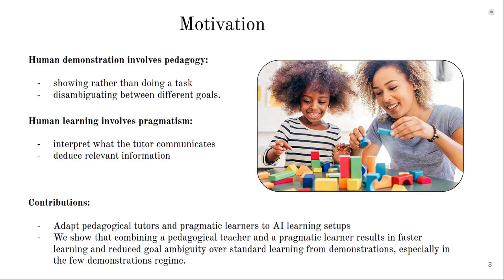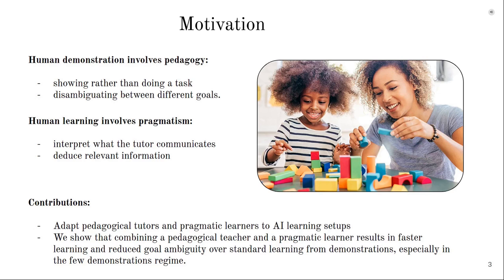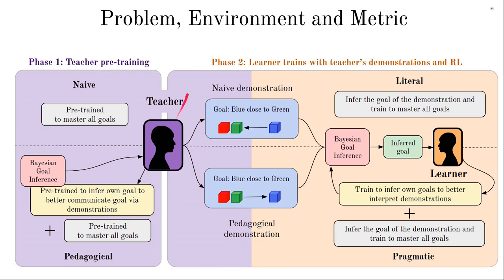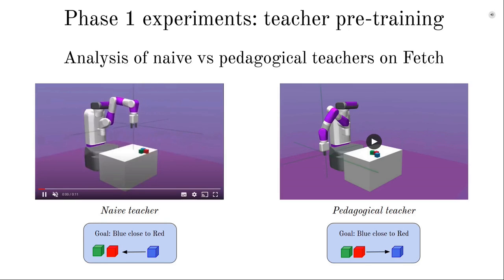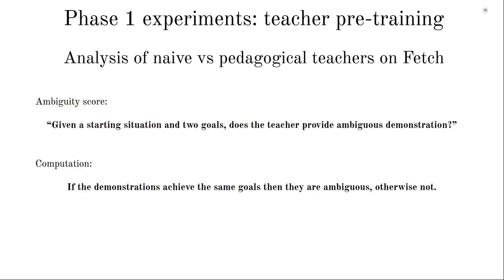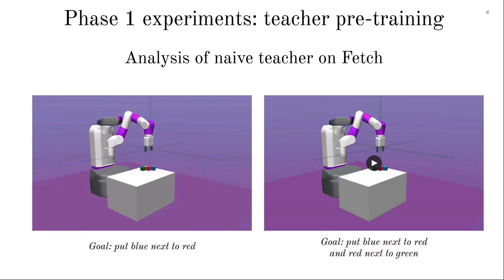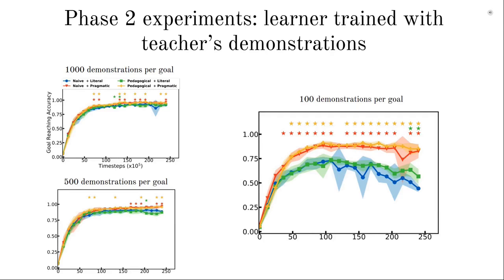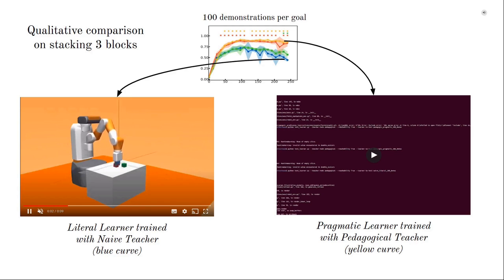NeurIPS 2022: "Pragmatically Learning from Pedagogical Demonstrations in Multi-Goal Environments"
A video presenting the paper "Pragmatically Learning from Pedagogical Demonstrations in Multi-Goal Environments", presented at NeurIPS 2022.

Authors: Hugo Caselles-Dupré, Olivier Sigaud, Mohamed Chetouani.